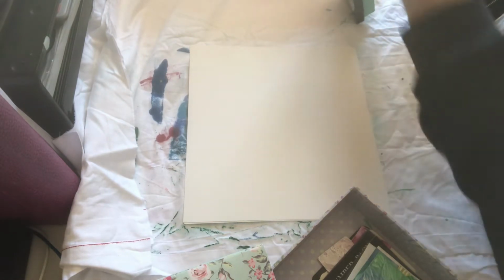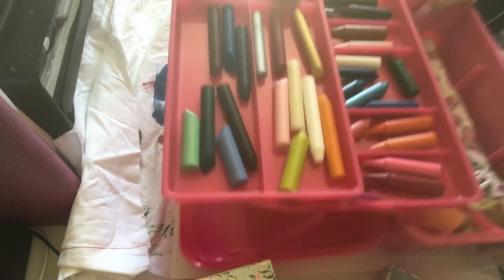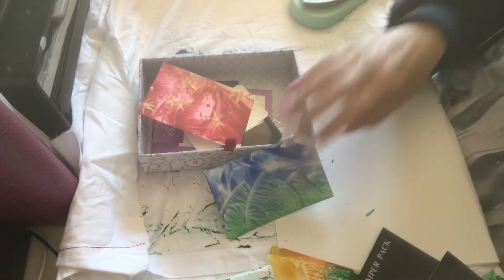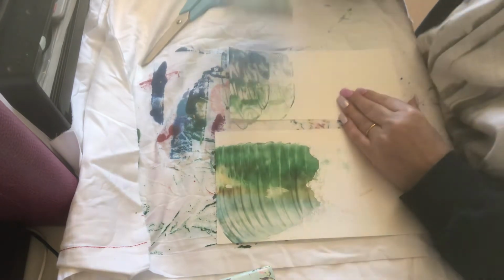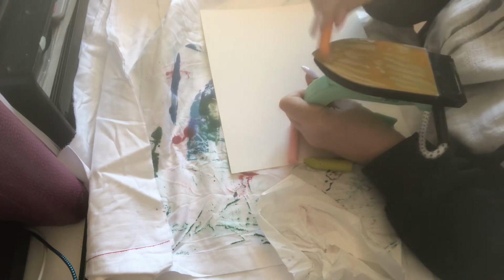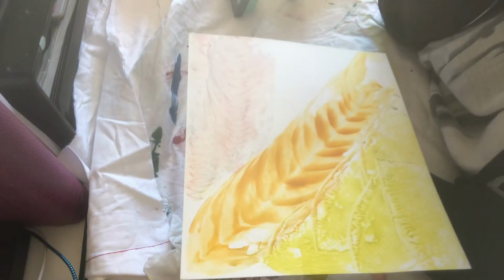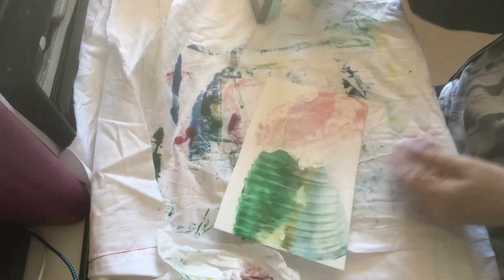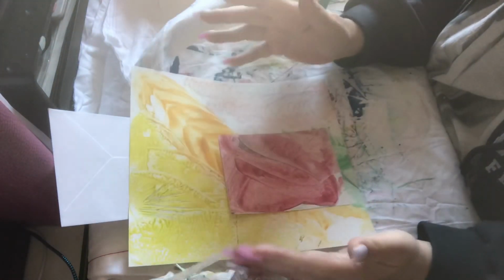Something Completely Different - using wax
This is an introduction to basic encaustic art - using hot wax to create backgrounds and shapes for ATCs or card making.

There are many more techniques that I will share later.

This is a channel for over 18s only